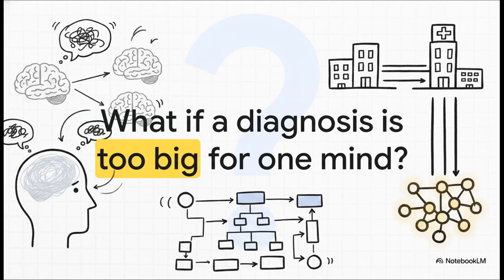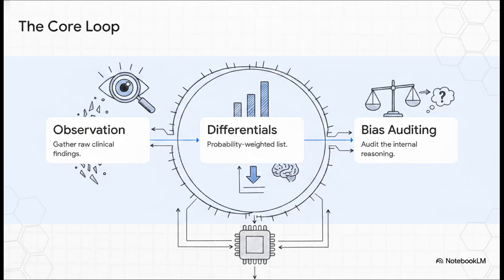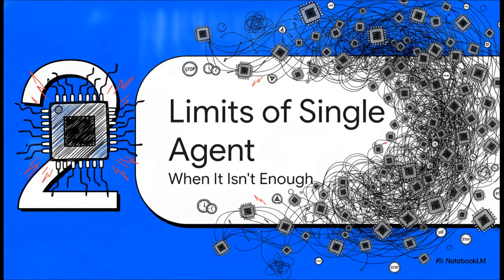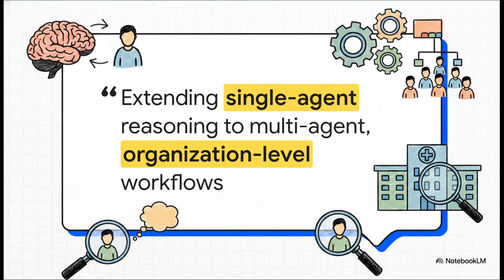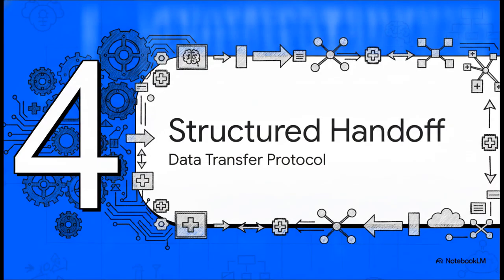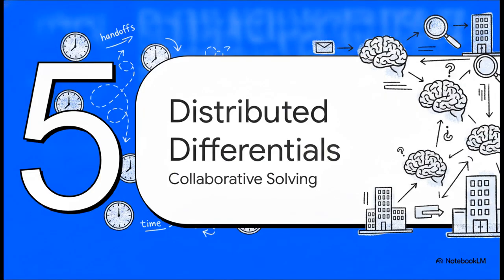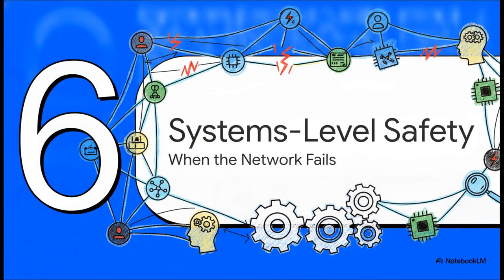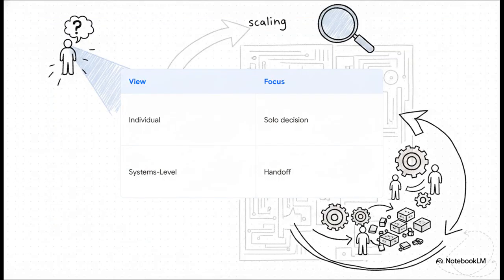Lesson 11 (Vibe Rounds - Clinical Cognition)